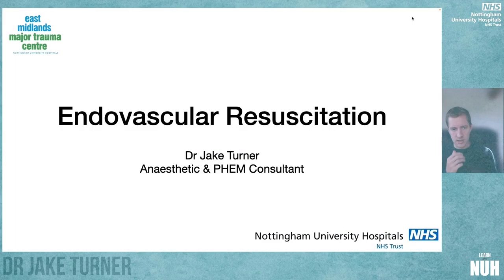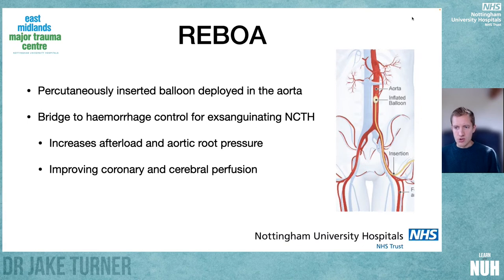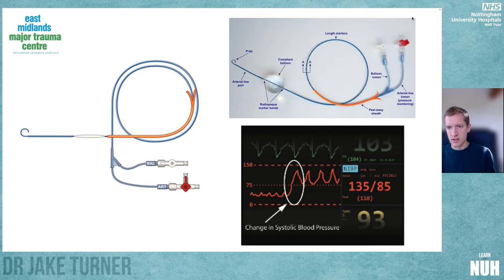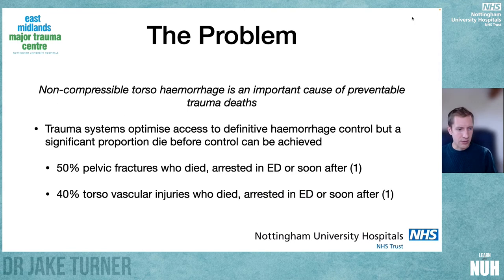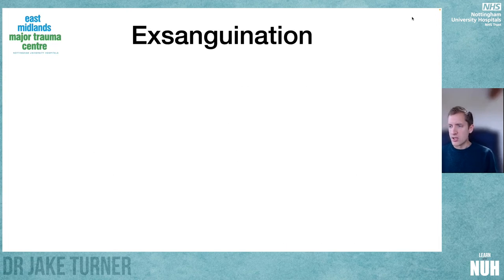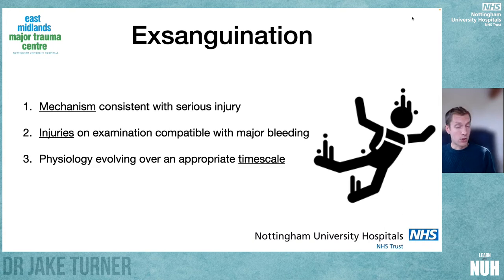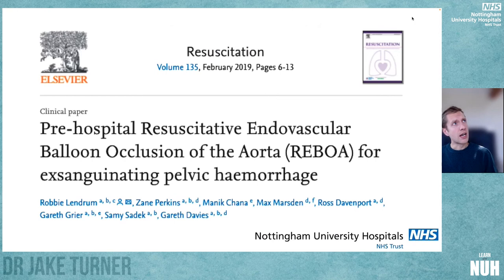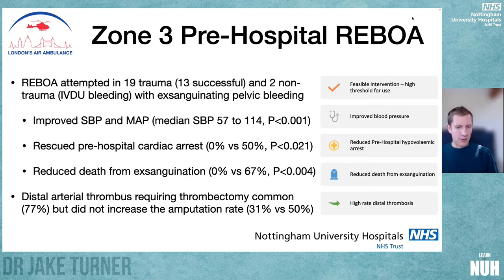Endovascular Resuscitation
Anaesthesia Clinical Effectiveness day  - Sep 2022
Dr Jake Turner